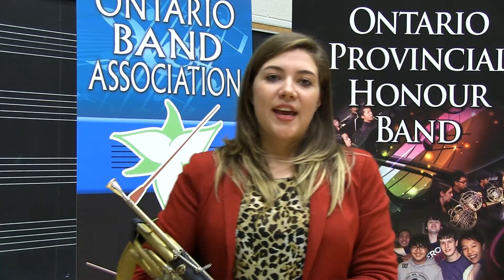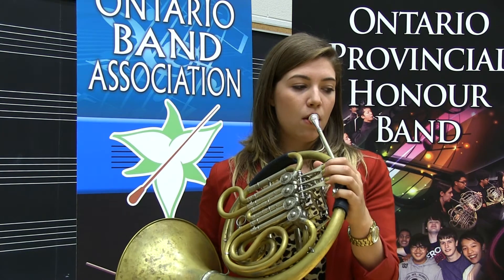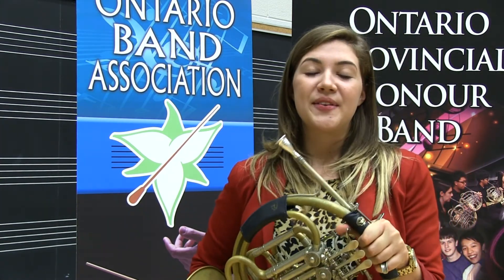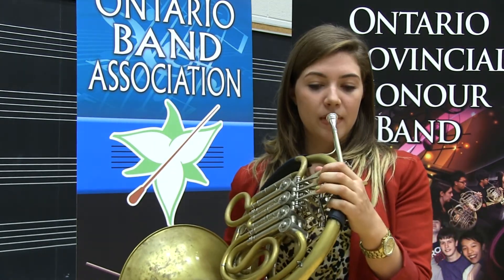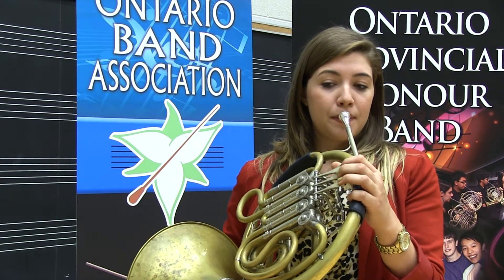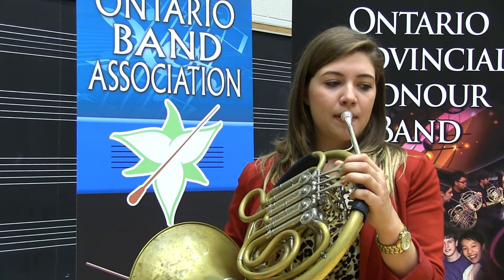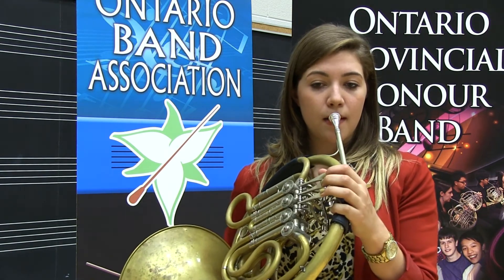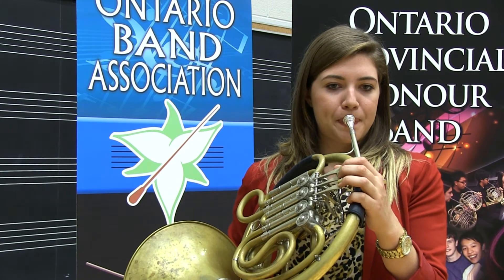OPHB Horn Etude A